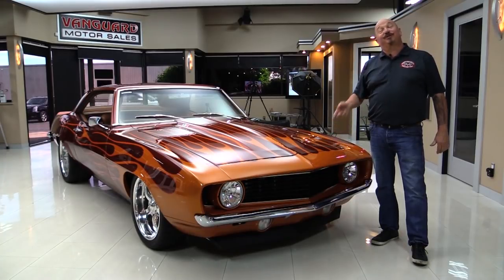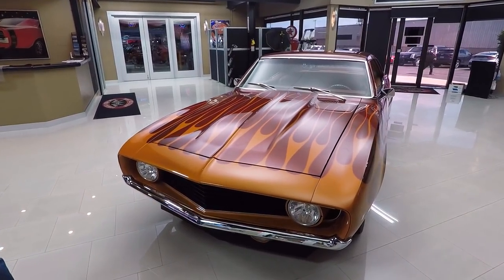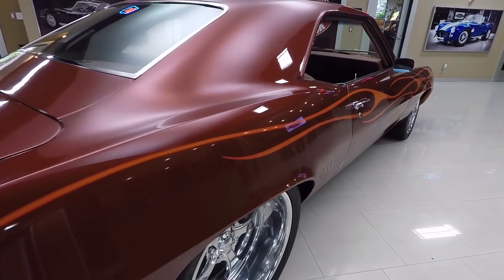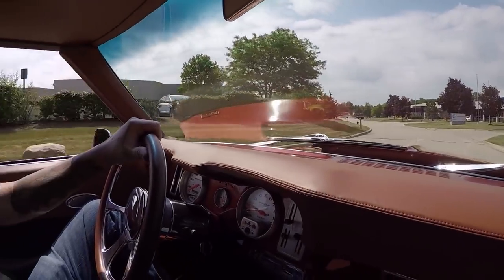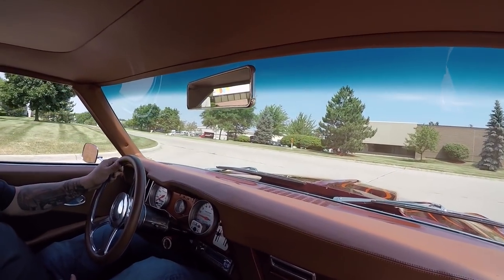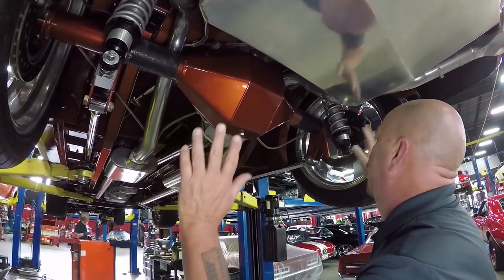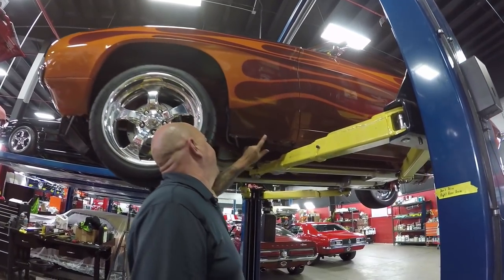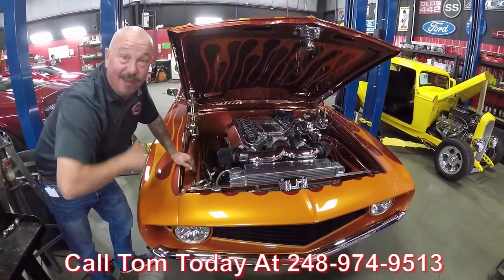1969 Chevrolet Camaro For Sale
1969 Chevrolet Camaro Pro Touring

VIN: 124379N684062

Check out this stunning 1969 Camaro Pro-Touring Restomod! This Camaro was featured on the cover of Super Chevy magazine. It started out as a one-owner, original, rust-free car. Then came the transformation into an unbelievable build, starting with the custom mandrel bent, tube chassis and a complete custom floor pan system. After this painstaking job was completed, the frame was painted and clear coated to show status. Once the chassis was complete only the best parts were installed, starting with the Heidt's 2 - 1/2" drop spindles and control arms coupled with QA - 1 adjustable coil over shocks, and 4-Wheel Wilwood disc brakes. Power is supplied by a rock solid drivetrain starting with a modified Chevrolet LS1 V8 with GM Stage 3 aluminum heads, a COMP cam with 11:1 compression and, to spice things up a little, a 150hp shot of nitrous is sent through an LS Super Spyder intake and Nitrous Express injection kit. Under the hood is a Be Cool aluminum radiator, Ice Cold Blowing Vintage Air Conditioning, March front pulley system and Eddie motor sport hood hinges. The power flows through a Tremec T56 6-Speed Manual Transmission and custom built Ford 9" rear end with a Strange center section. A custom stainless-steel gas tank and hidden nitrous tank provide the fuel. Ceramic coated headers and full ceramic exhaust vent this bad bowtie to an amazing sound. To keep this ride in the firm grip of gravity, it rides on custom Billet Intro Wheels. The body was completely stripped and painted House of Kolor Katchme Kopper topped off with stunning custom flames and then clear coated. The beautiful leather interior features a custom dash and trunk. Auto Meter gauges, Flaming River tilt wheel, custom stereo, power windows, air conditioning, and custom carpet finish off this no expense spared build and Popular Hot Rodding Top 10 Winner. Original Super Chevy magazine and award jacket included in the sale.

to see over 100 HD photos and our in-depth video for this 1969 Chevrolet Camaro Pro Touring and over 200 other classics!

Mechanics:
Chevrolet LS1 V8
- Engine # 12561168
- 11:1 Compression Ratio
- GM Stage 3 Aluminum Heads
- Nitrous Express 150 Shot
- Ratio: 4.11:1
- Posi

Brakes:
Front - Wilwood Power Disc
Rear - Wilwood Power Disc
Exhaust:
Dual Exhaust
FlowMaster
Front Wheels: 18”
Rear Wheels: 20”
Front Tires: 245/40R18
Rear Tires: 305/35R20

Underneath:
- Custom Gas Tank
- Tig Welds
- Exhaust is Custom
- Frame is Custom
- Floorboards are Custom
- Rear End Housing is Custom
- Wheel Wells are Custom
- Rockers are Custom
- Cross Member in Good Shape
- Control Arms are Chrome
- Power Rack and Pinion Steering
- Driver Lights look Great
- Lower Valance in Good Shape

Body:
- After Market Head Lights
- Chrome Bumper looks Great
- Flames look Incredible
- Tail Lights are Custom
- Finish is Nice

Interior:
- Custom
- Tach Works
- Gauges Work
- 3 Pack Gauge Set
- After Market Radio
- Chrome Ball Shifter